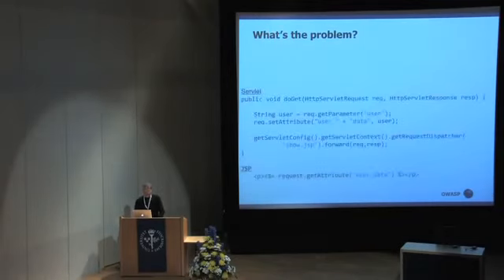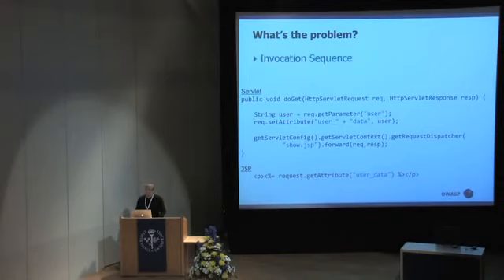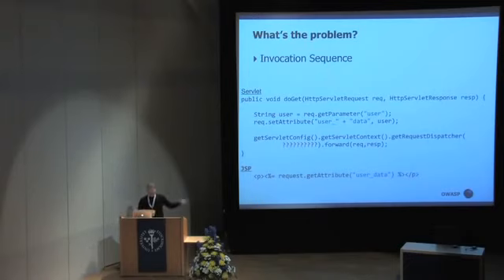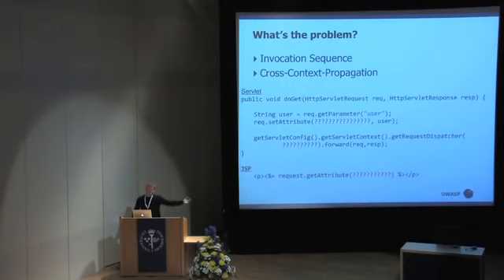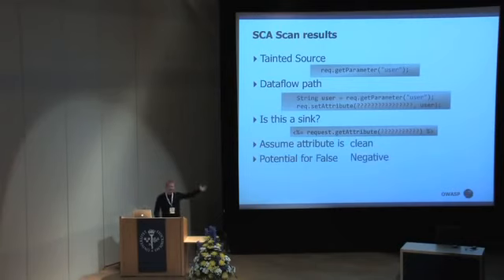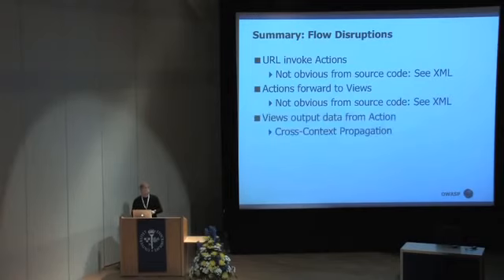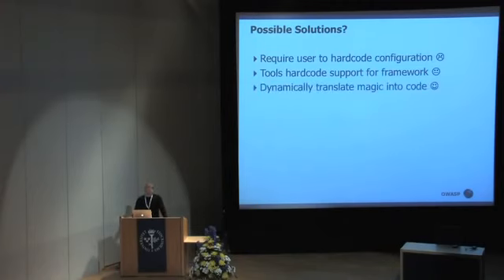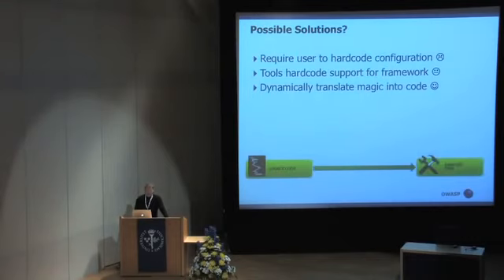Web Frameworks and How They Kill Traditional Security Scanning 2 3